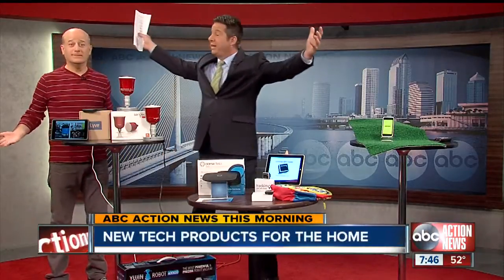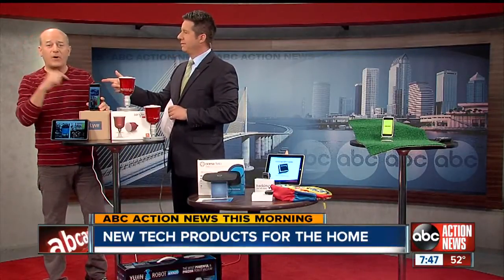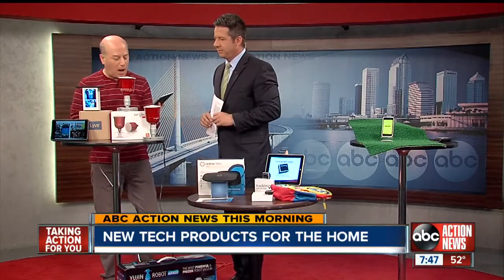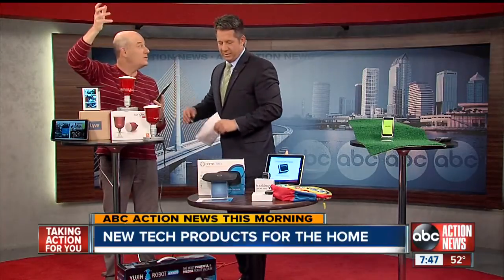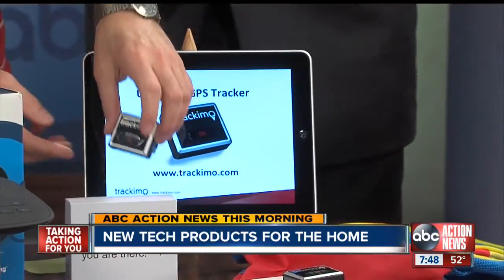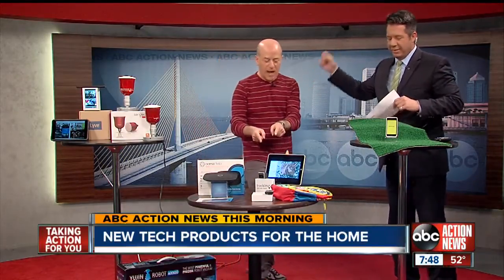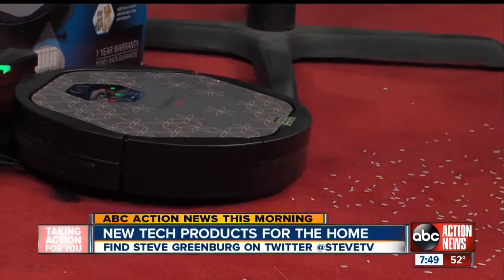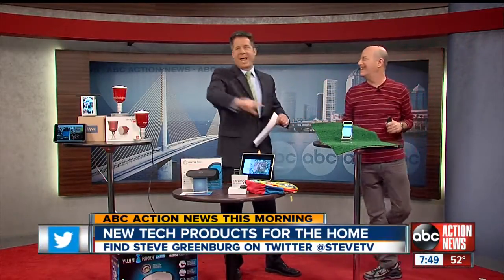Steve Greenberg on home tech gadgets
Find out what you can use to make life more efficient at home.